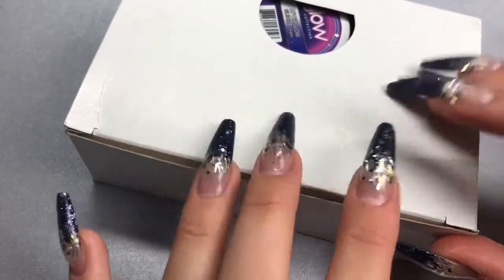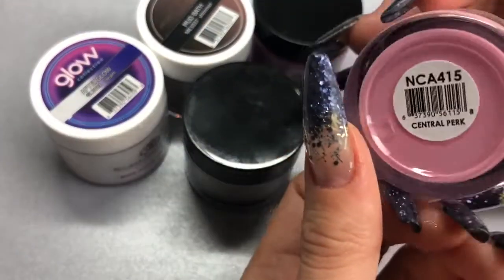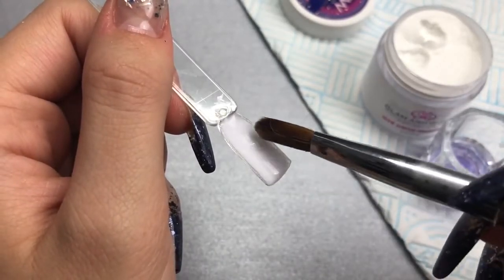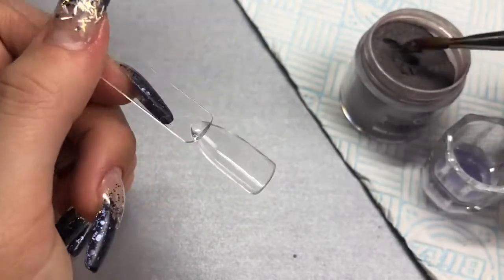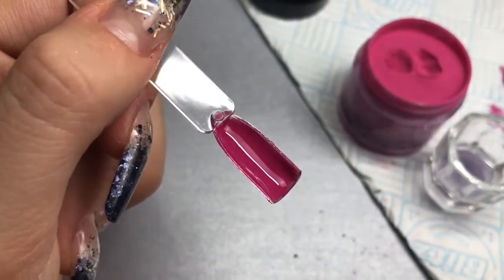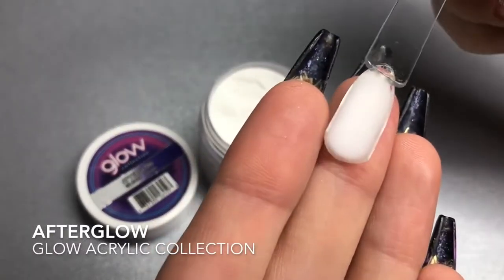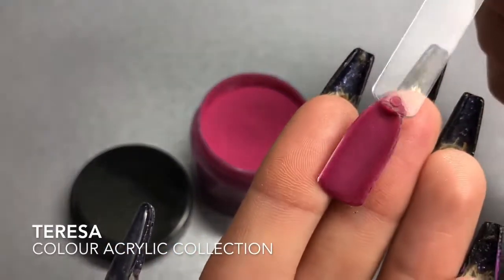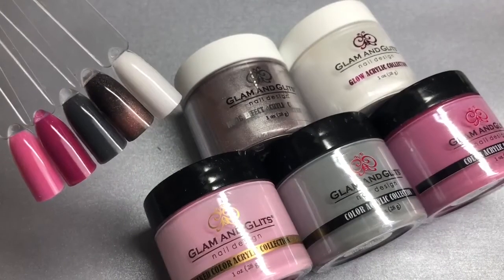GLAM & GLITS colour acrylic swatches